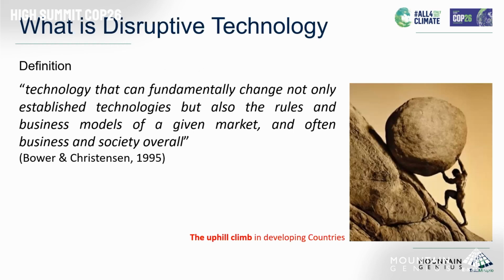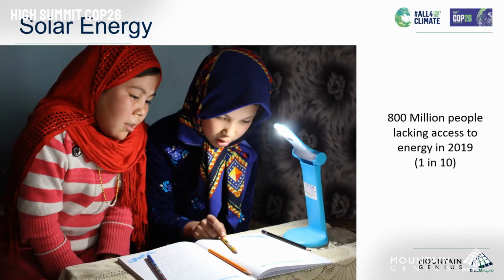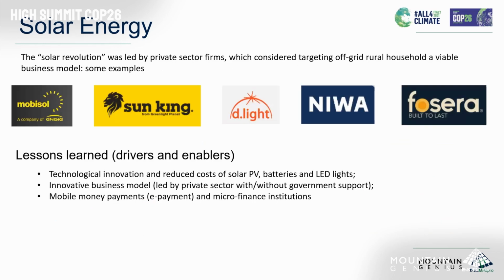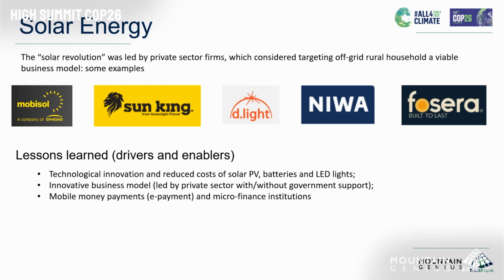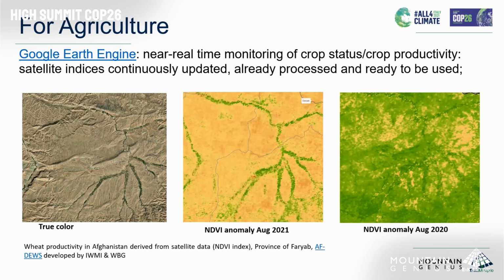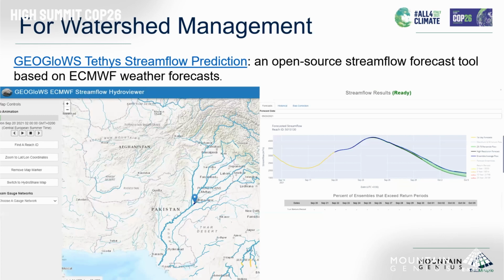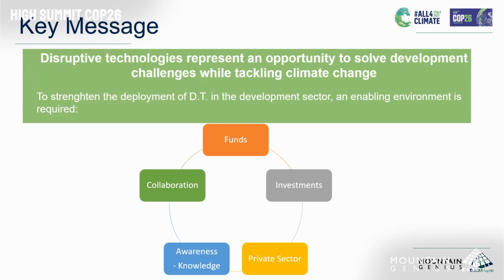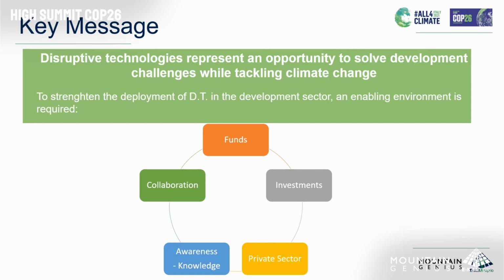Efrem Ferrari ad High Summit Cop 26 - Sessione TECNOLOGIE DIROMPENTI. Un evento Mountain Genius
Intervento di Efrem Ferrari, Consulente per Istituti Internazionali della Banca Mondiale (Italia) ad
HIGH SUMMIT COP26, un evento Mountain Genius

High Summit Cop26 è la conferenza dedicata a Montagne, Cambiamenti Climatici e Sviluppo Sostenibile organizzata da EvK2Minoprio, Mountain Genius e Fondazione Minoprio presso la sede di Fondazione Minoprio.
La conferenza è suddivisa in 8 sessioni scientifiche dedicate ai diversi temi connessi con la montagna e gli argomenti della conferenza: dai cambiamenti climatici alle risorse idriche, dagli ecosistemi ai trasporti e alla connettività, dalle tecnologie dirompenti e all’economia circolare, alle strategie europee per la gestione dei territori alpini e al benessere e alla vita delle comunità montane. Una sessione speciale, l’ottava è dedicata al punto di vista che le nuove generazioni hanno su tutti questi argomenti e ha coinvolto studenti provenienti dalla scuola di Minoprio, dall’Università degli Studi di Milano, da Unimont e dal Politecnico di Milano.

Le 8 Sessioni:
Sessione 1 - VERSO IL 2030: CAMBIAMENTO CLIMATICO NELLE REGIONI DI MONTAGNA

Sessione 2 - SERBATOI D’ACQUA DEL MONDO: GESTIONE DEI GHIACCIAI E DELLE RISORSE IDRICHE

Sessione 3 - ECOSISTEMI, BIODIVERSITÀ E AREE PROTETTE MONTANE COME OPPORTUNITÀ DI SVILUPPO

Sessione 4 - CONNETTIVITÀ ENERGIA E TRASPORTI: NUOVO SVILUPPO E PROSPETTIVE FUTURE

Sessione 5 - TECNOLOGIE DIROMPENTI: SFIDE E OPPORTUNITÀ DI SOSTENIBILITÀ SOCIOECONOMICA

Sessione 6 - MONTAGNE D’EUROPA: LE STRATEGIE EUROPEE PER LE REGIONI ALPINE

Sessione 7 - BENESSERE IN MONTAGNA: UN “APPROCCIO INTEGRATO” PER MIGLIORARE IL BENESSERE DELLE COMUNITÀ DI ALTA QUOTA

Sessione 8 - ”YOUTH4CLIMATE” AT HIGH SUMMIT

Questo intervento si è tenuto all’interno della sessione:
TECNOLOGIE DIROMPENTI: SFIDE E OPPORTUNITÀ DI SOSTENIBILITÀ SOCIOECONOMICA (ECONOMIA VERDE E CIRCOLARE, INNOVAZIONE AZIENDALE, DIGITALIZZAZIONE)
L’economia circolare è particolarmente importante nelle aree montane in quanto fornisce risorse primarie eccezionali e servizi eco-sistemici come il sequestro di carbonio, l’acqua, i paesaggi e le attività ricreative. Massimizzare il valore delle risorse e gestirle in modo sostenibile è particolarmente importante per mantenere un’elevata qualità della vita nei territori di montagna. Inoltre, l’eco-innovazione digitale può guidare ulteriormente l’economia circolare, così come l’innovazione può fornire i prodotti, l’hardware e le infrastrutture digitali più sostenibili. In questa sessione verranno discusse le sfide e le opportunità derivanti dalle strategie di sviluppo green applicate agli ecosistemi montani.

Ente organizzatore
EvK2Minoprio, Mountain Genius in collaborazione con Fondazione Minoprio

Ministero della Transizione EcologiaMinistero degli Affari EsteriRegione LombardiaMountain Partnership SecretariatUNCEM, Unione nazionale Comuni e comunità enti montani

Con il supporto di
Regione Lombardia – Cariplo – Intesa Sanpaolo – FNM – A2A – Camera di Commercio di Como-Lecco – CAL Concessioni Autostradali Lombarde –  Moncler – Tidalis – Cobat, Consorzio nazionale Raccolta e Reciclo – Rock Experience

Media PartnerSky Italia – montagna.tv – Lifegate